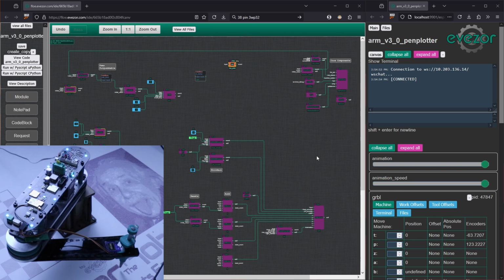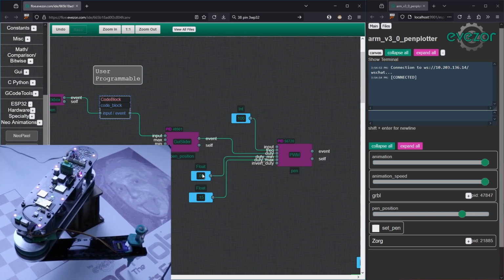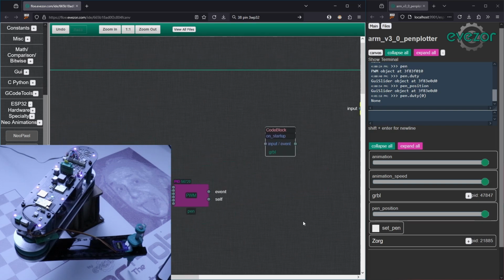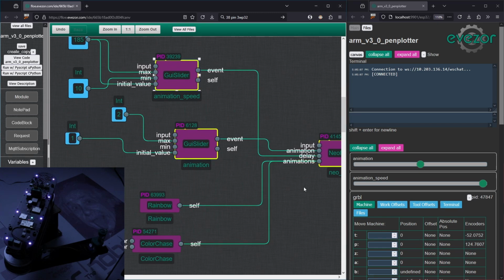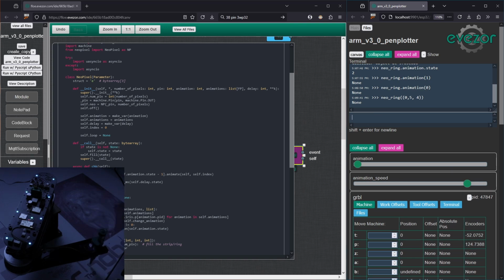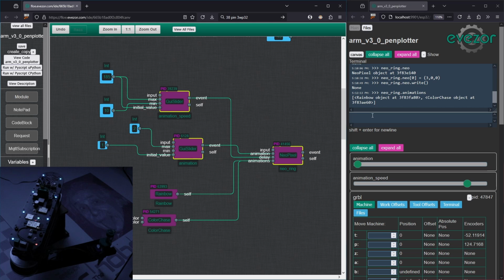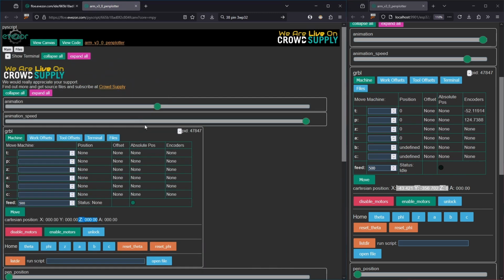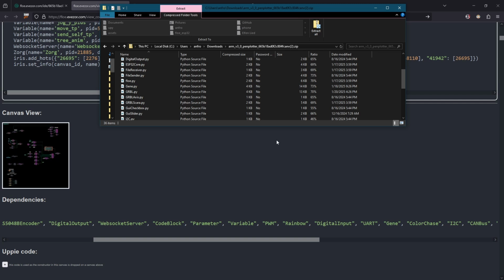Programming ESP32 with Floe IDE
Today we go over programming an ESP32 board with Floe IDE.
Programming hardware has never been easier. In this tutorial, we look at Tobor and the code that runs this robot go!

00:00 Introduction
00:25 Tobor Program Overview
00:58 Servo Pen Tool and PWM
07:21 Tobor Hardware Overview
08:32 Encoders
10:05 NeoPixel Ring
19:09 ESP32Core
20:55 General Floe Features
23:13 Loading Code to ESP32
25:02 Outro

for more source files, Tobor, robots and more